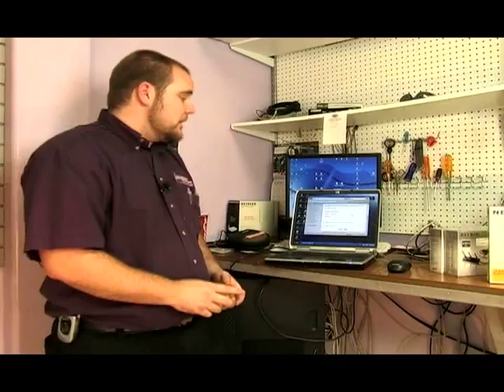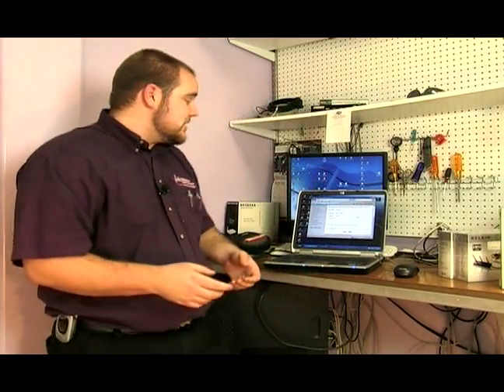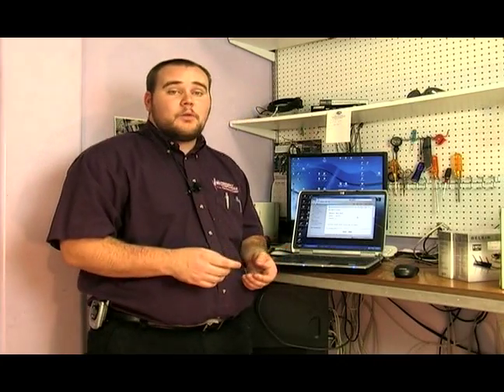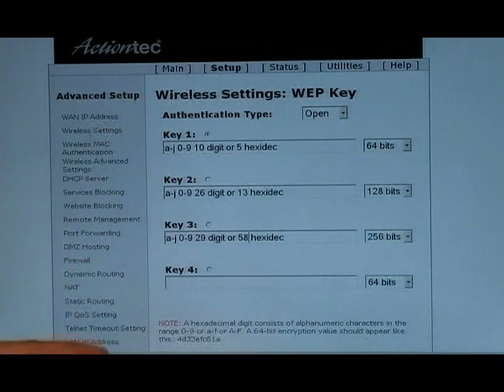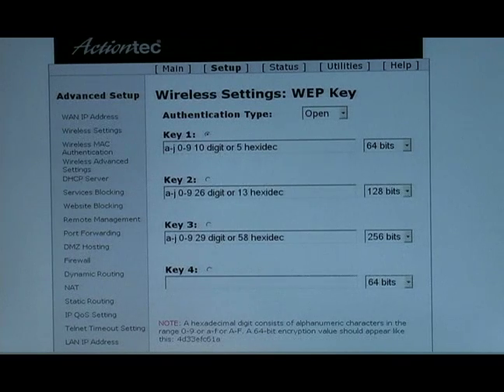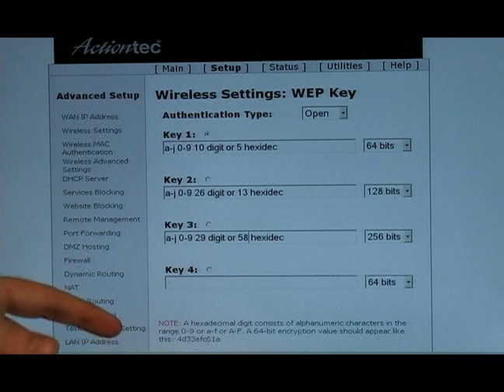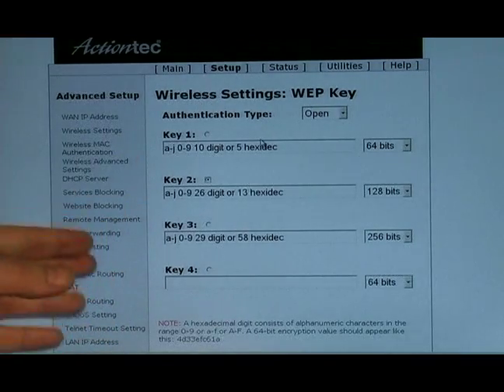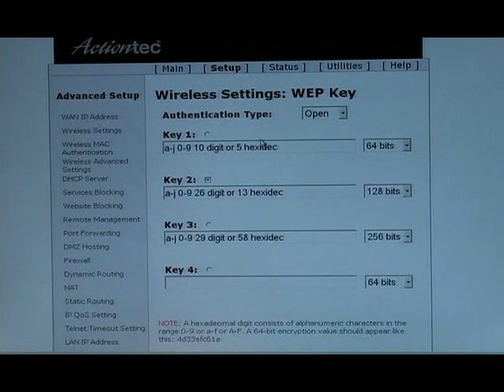Setting Up Wireless Routers & Networks : WEP Keys for Wireless Routers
WEP keys are security precautions for wireless networks,  get a lesson in wireless networks and routers in this free video.

Expert: David Schaefer
Bio: David Schaefer of Friendly Computers has been working on computers for 13 years and has worked at Friendly Computer for 1 1/2 years.